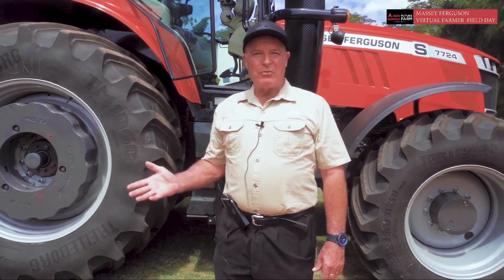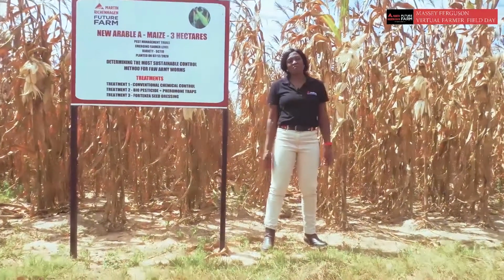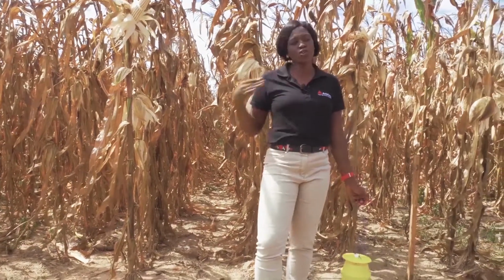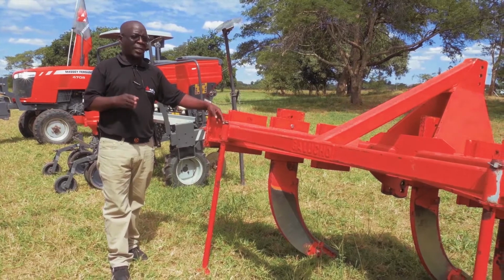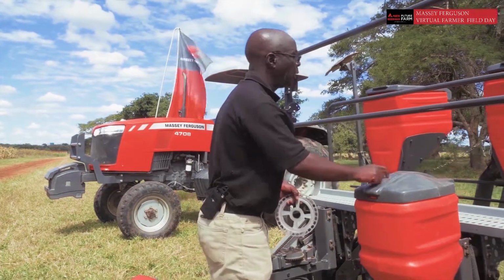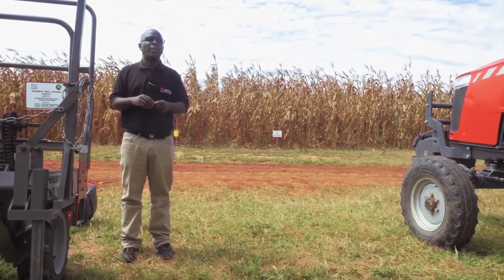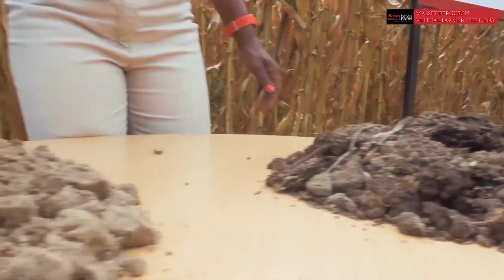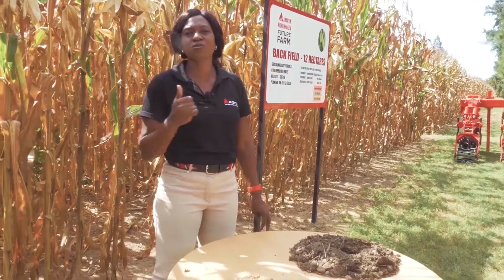Massey Ferguson Farmer's Field Day - Part 2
On Thursday 15th April 2021, the Martin Richenhagen Future Farm hosted a virtual field event. We introduce you to the future farm, the current cropping trials and various aspects of farm production focusing on Massey Ferguson’s product offering that enhances production.

In the second part of the Massey Ferguson Farmer's Field day series, Richard Chapple from FES, Massey Ferguson's official distributor in Zambia highlights the MF 7724S. Felix Mwangala, our mechanization trainer showcases the various implements we use at the FutureFarm

For more information on the Martin Richenhagen Future Farm visit our